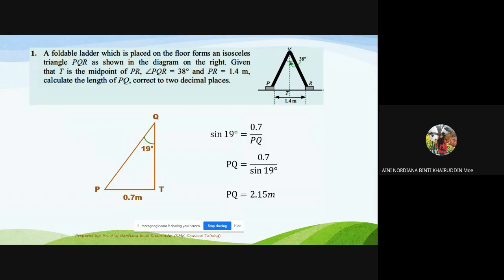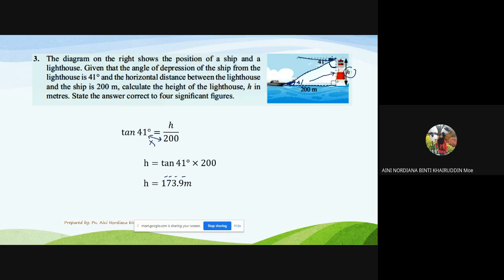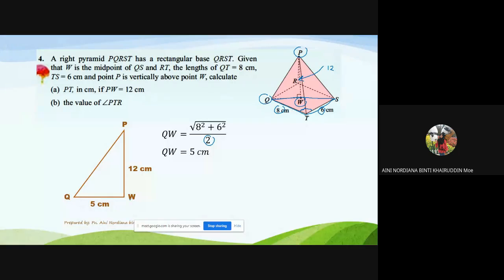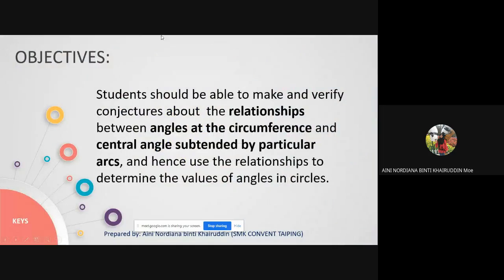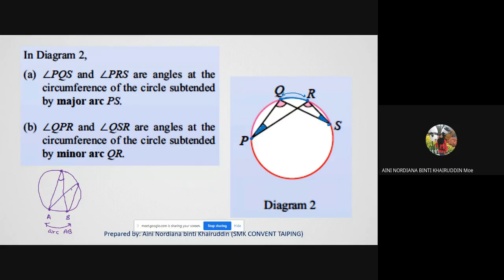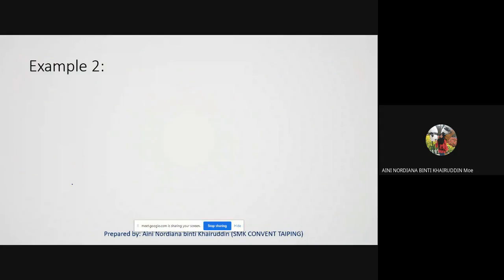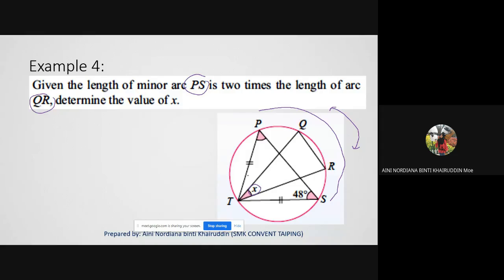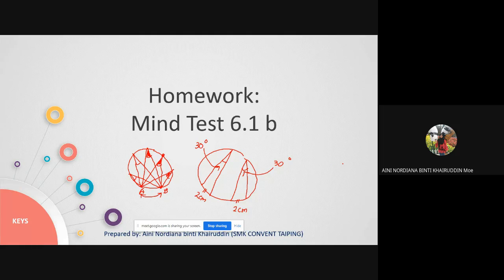3 Anggerik (24.5.2021)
Chapter 6 Form 3